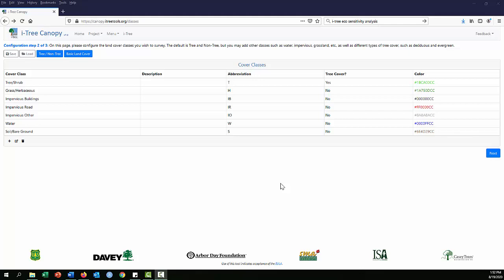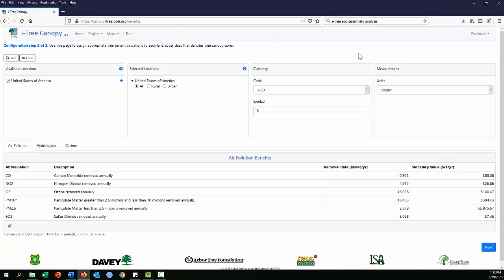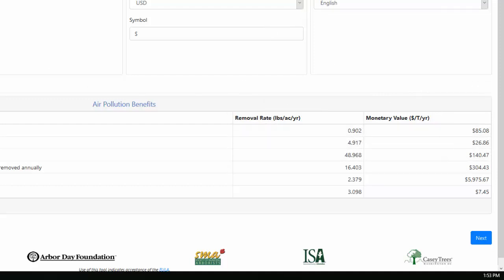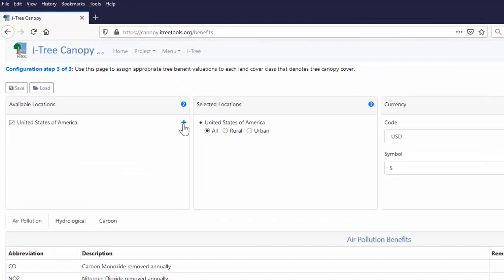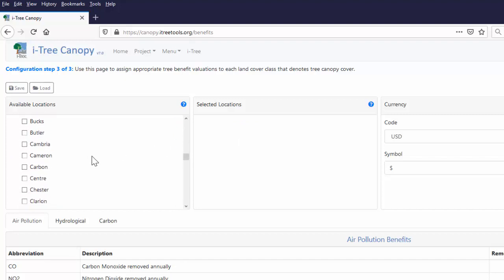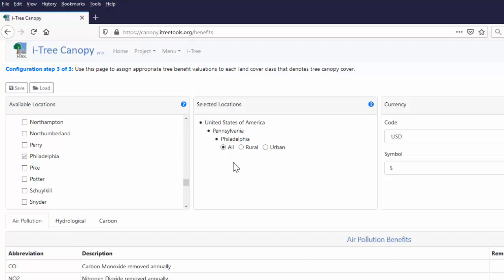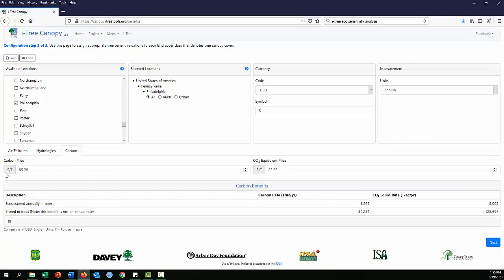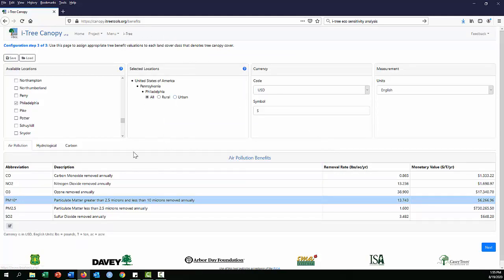5. i-Tree Canopy configuration step 3 - Regional settings, benefits and removal rates